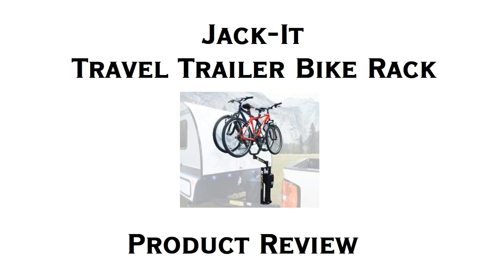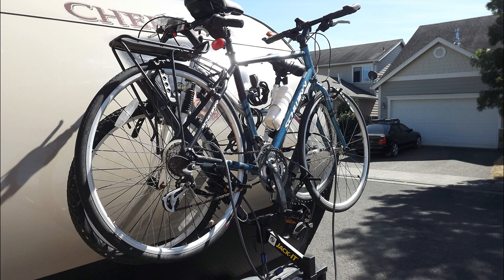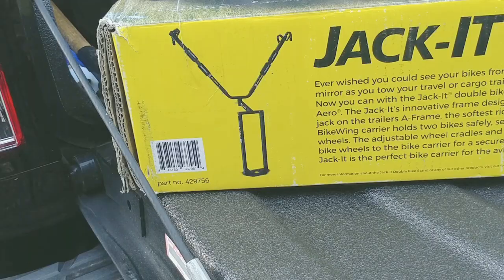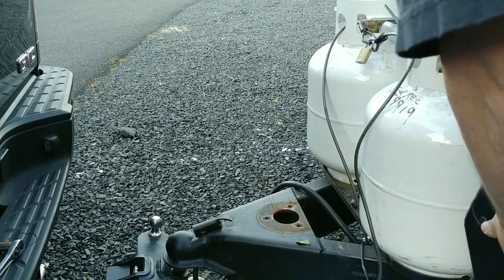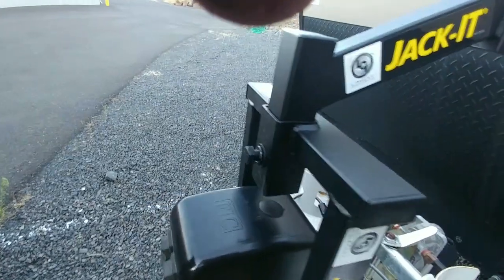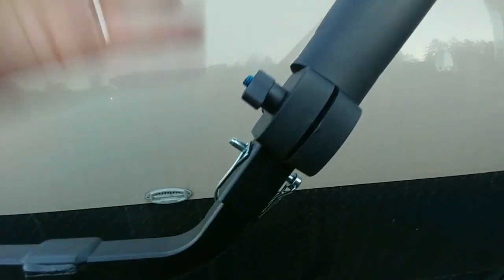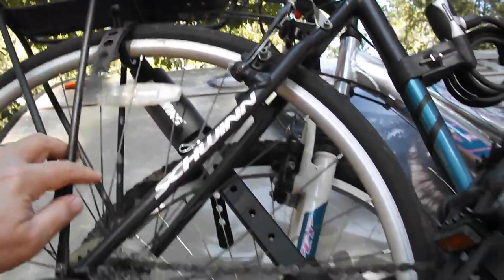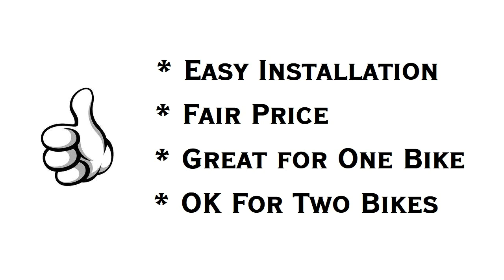Travel Trailer - Jack-It Bike Carrier Review & Installation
Ever wished you could see your bikes from your rear view mirror as you tow your travel or cargo trailer down the road? Now you can with the Jack-It double bike carrier by Lippert Components from Let’s Go Aero®. The Jack-It’s innovative frame design installs over the tongue jack on the trailers A-Frame, the softest riding area on the frame. The BikeWing™ carrier holds two bikes safely, securely and simply by the wheels. The adjustable wheel cradles and SwayStop straps secure the bike wheels to the bike carrier for a secure ride.

* Fits all bike frames
* 25-pound total weight
* Will not void chassis warranty
* Fits most A-Frame travel and cargo trailers

0:12 Overview
0:34 Cost
0:48 Review
1:20 Review Summary
1:30 Installation Overview
2:08 Box Contents
2:32 Power Tower Installation
3:49 Stinger, Base & Bike Wing Installation
5:47 Bike Mounting
6:28 Installation Summary

Artist: Doug Maxwell/Media Right Productions

Artist: John Deley and the 41 Players